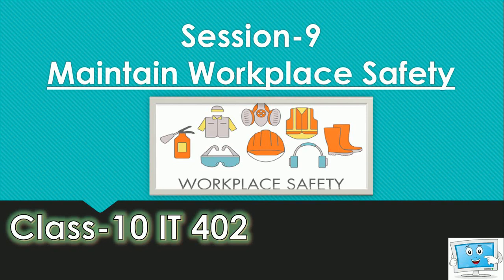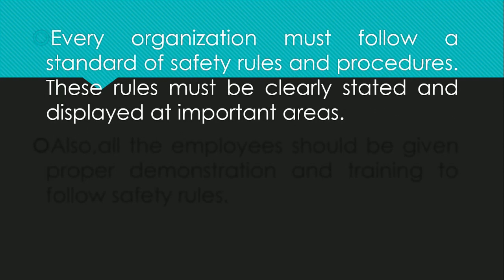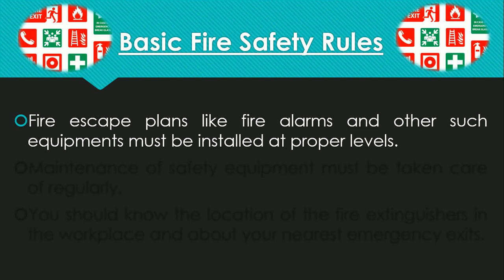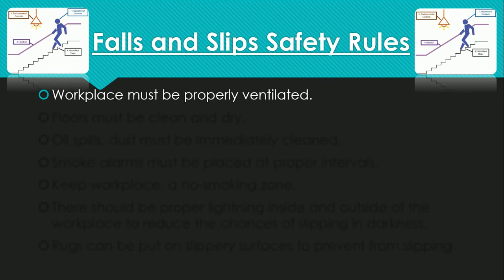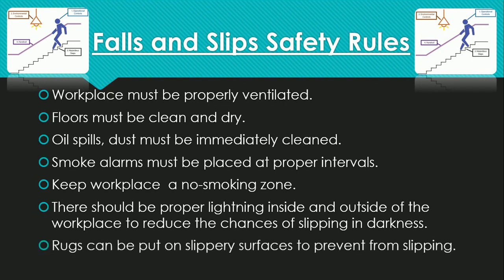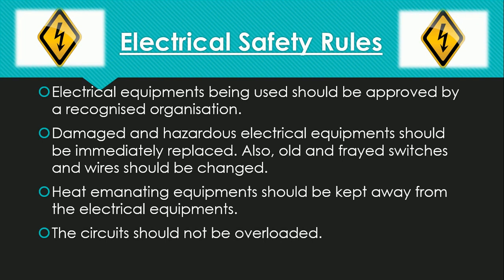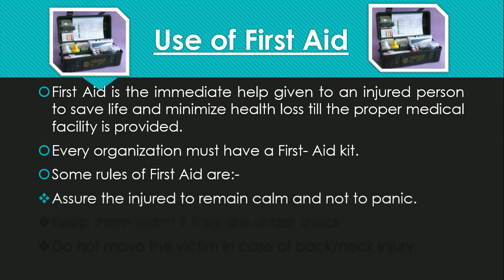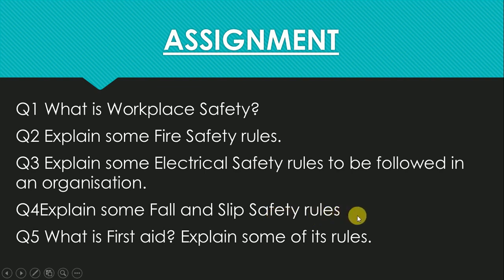Session 7: Workplace safety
Office safety,use first aid, case study of Hazardous incidents